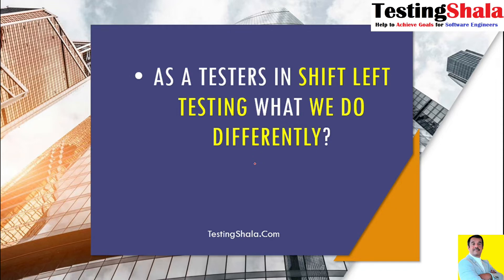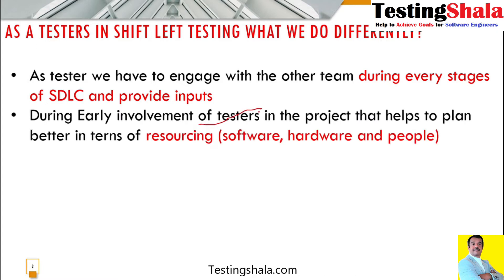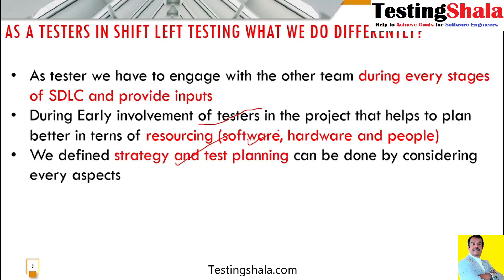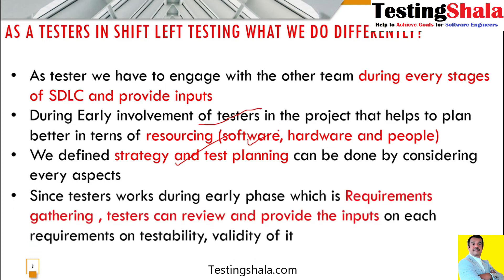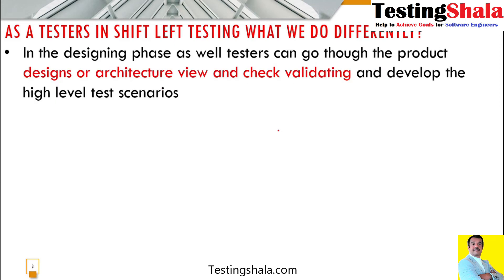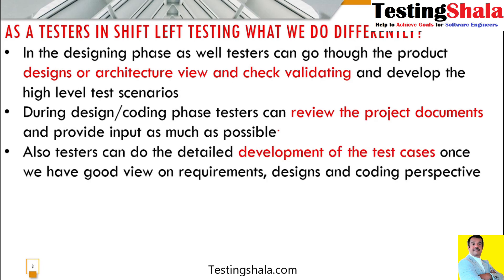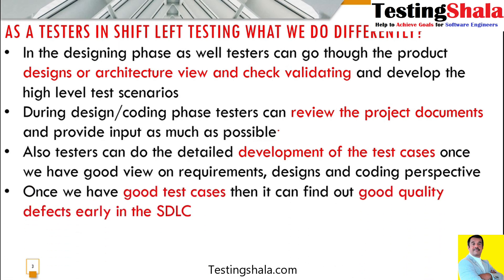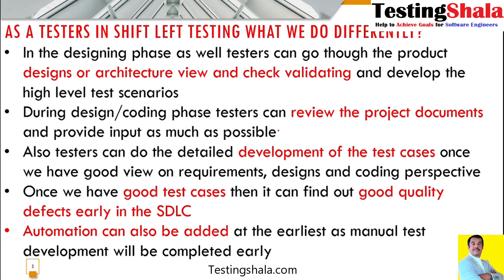What is Shift Left Testing | Manual Testing Interview Questions | Testingshala | Advantages